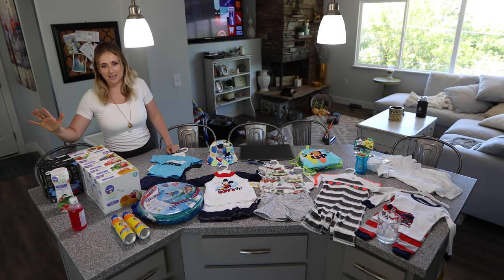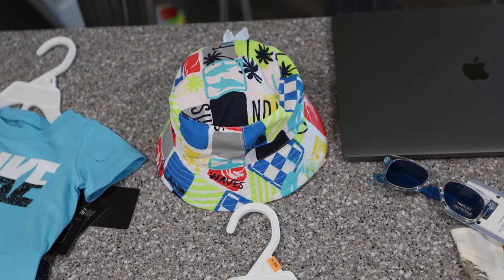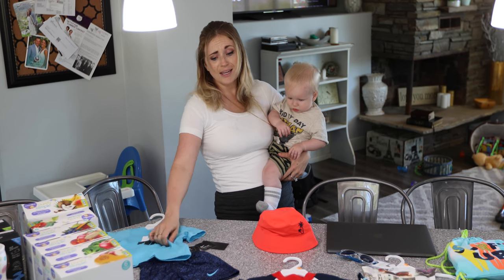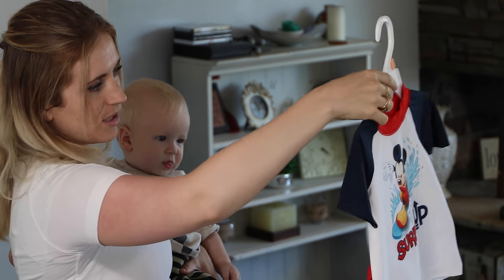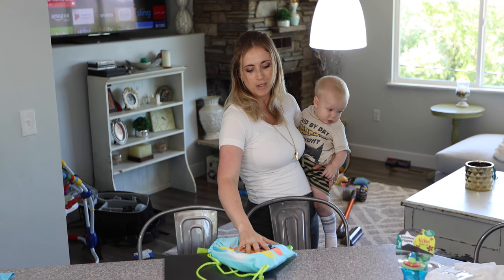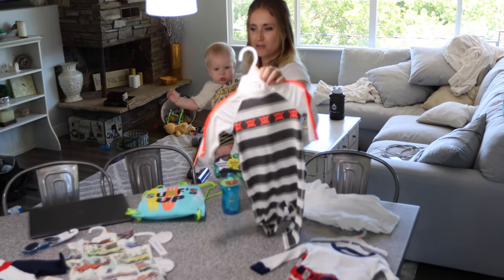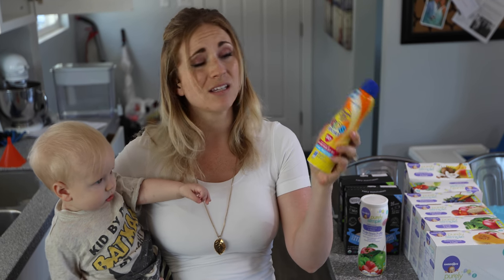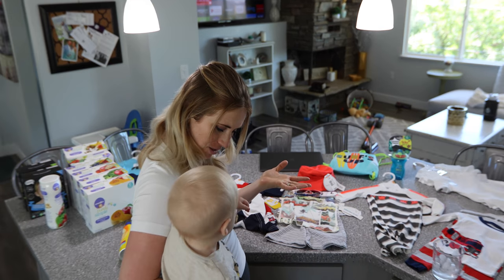PACKING FOR A BABY FOR DISNEYLAND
This is a simple list of things to pack for a baby on your vacation to Disneyland. They are must-haves and if you follow the packing tips it will make your trip much better!

Lenses:
• Canon 85mm 1.2 L
• Canon 50mm 1.2 L
• Canon 16-35mm 2.8 L II

Stabilization:
• Glidecam Devin Graham Series

JOHNNY and TESSA Daily Vlogs!